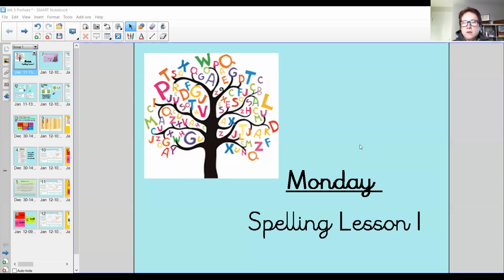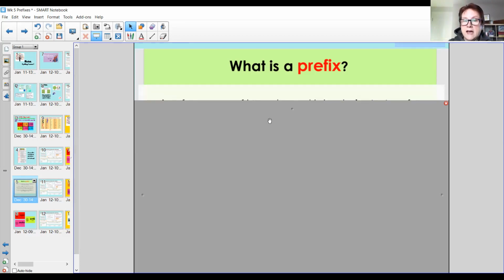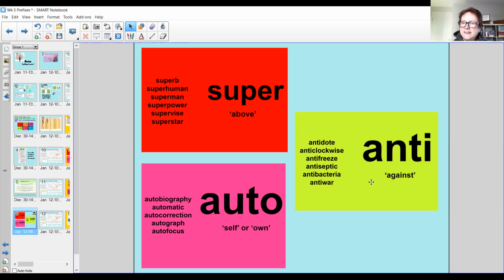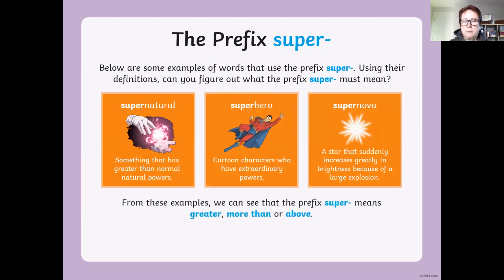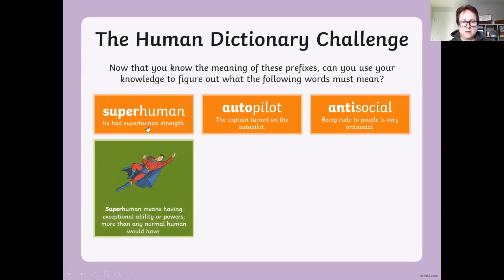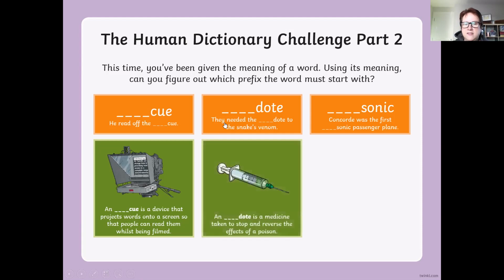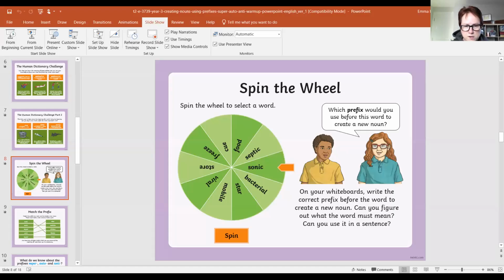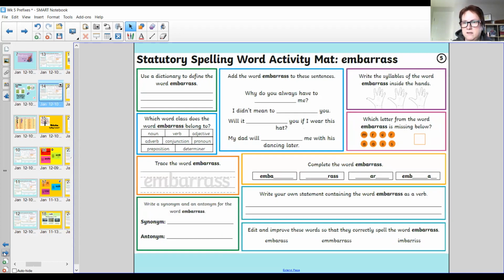Monday 8th February Spelling 1